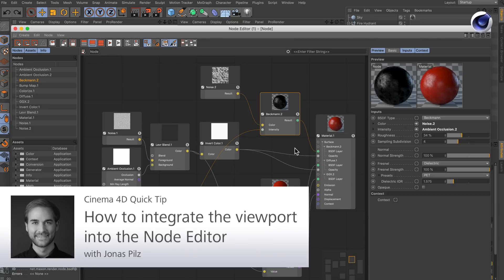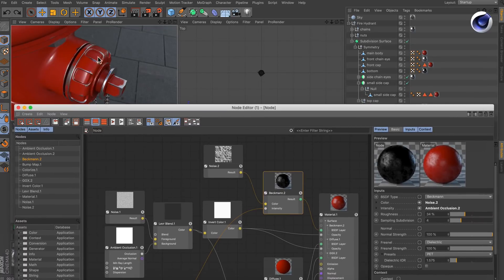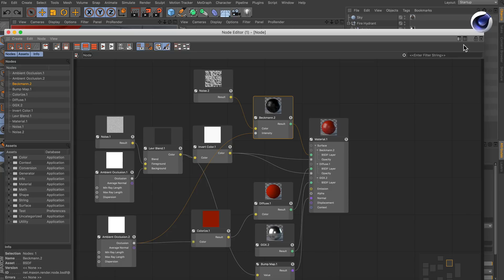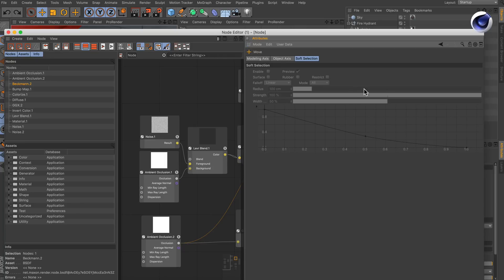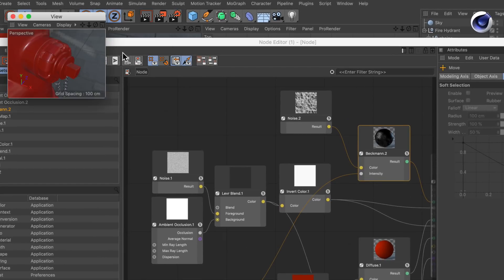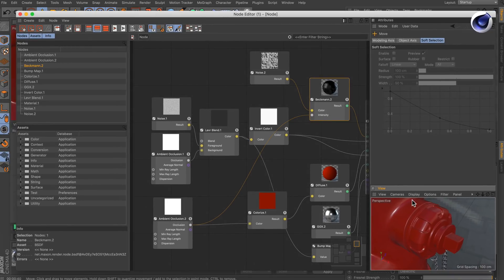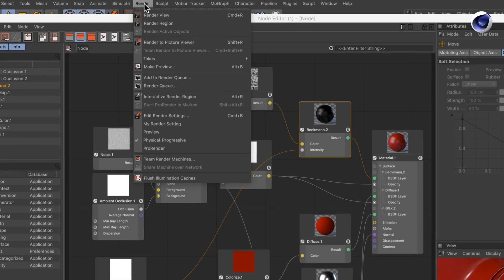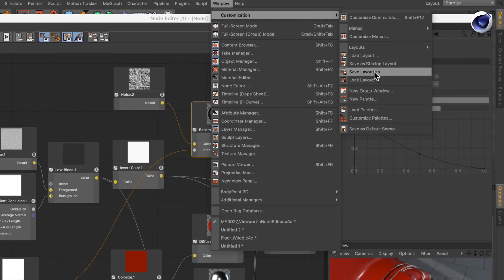Tip - 250: Integrate the viewport into the Node Editor in Cinema 4D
In this Cinema 4D Quick Tip, Jonas Pilz shows you how to integrate the viewport into the Node Editor.